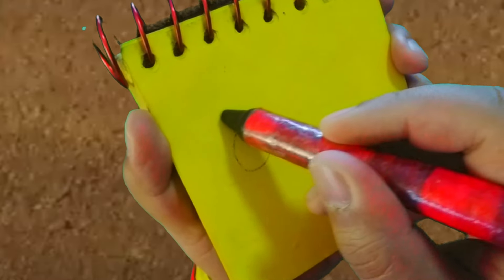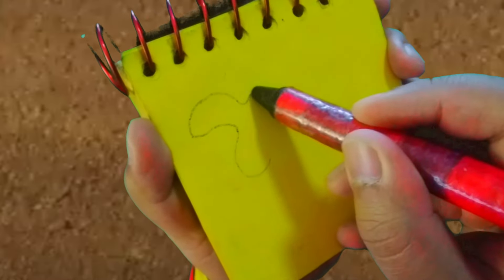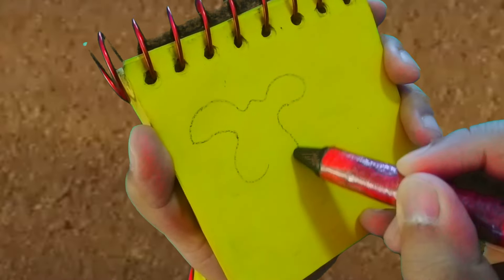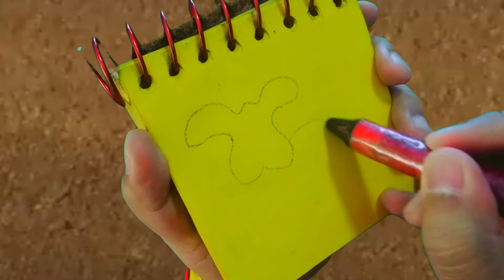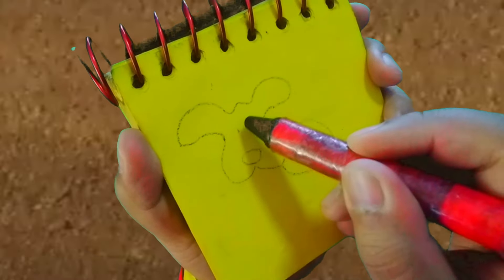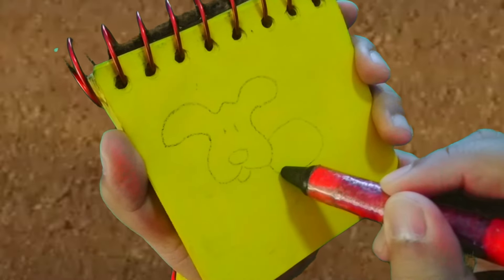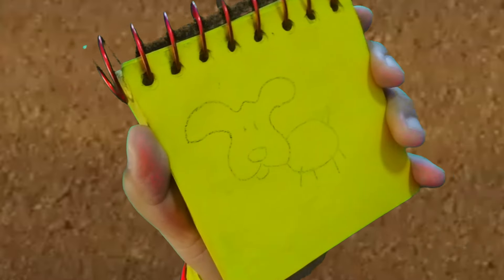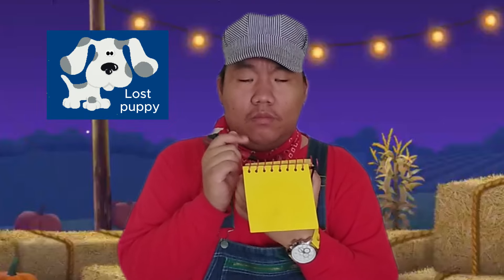How to draw a puppy (Blue Goes Trick-or-Treating)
requested by @BentheLiloStitchFan